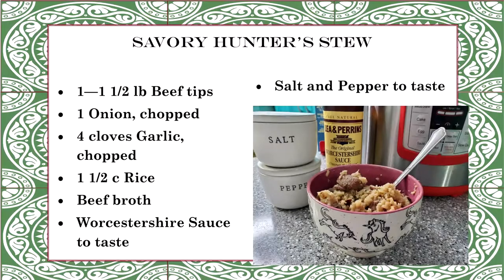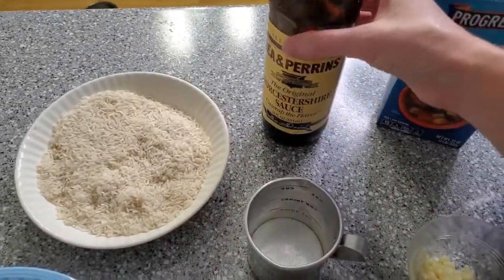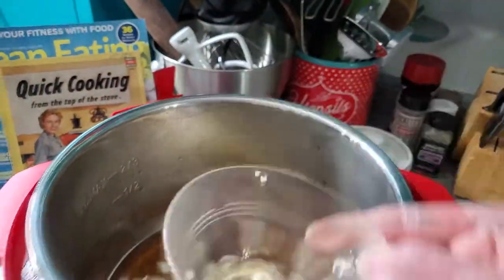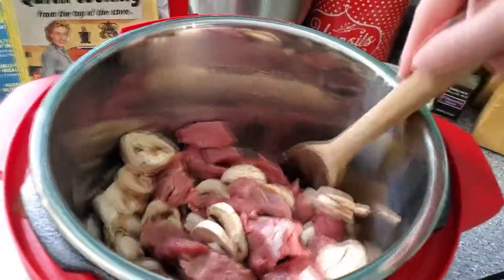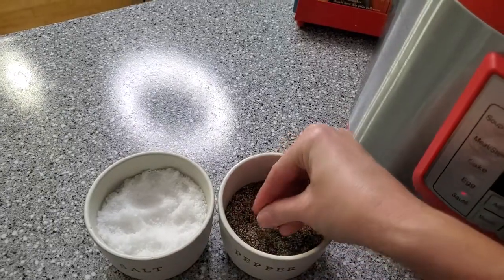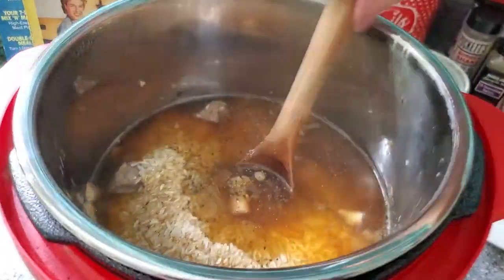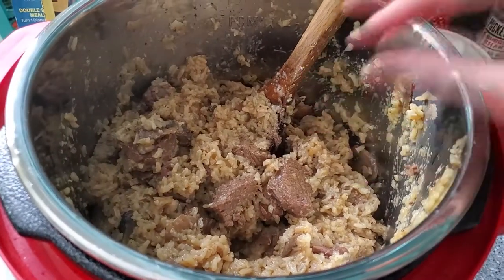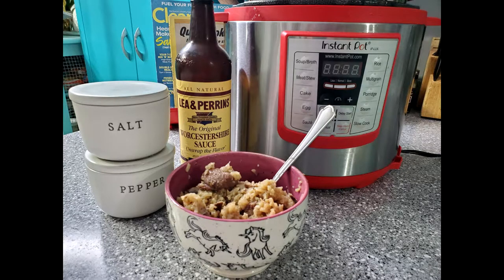Instant Pot Hunter's Stew! Quick and Easy Family Recipe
This is a favorite stew that we've made for years.  The savory beef and rice is so warm and comforting after a day at work.  Try it in your Instant Pot for a quick dinner that won't disappoint.